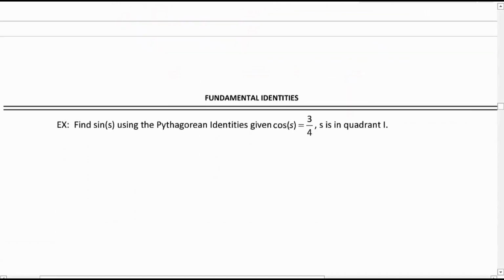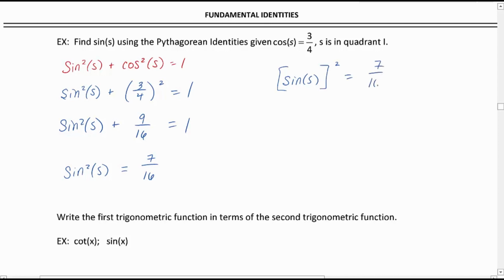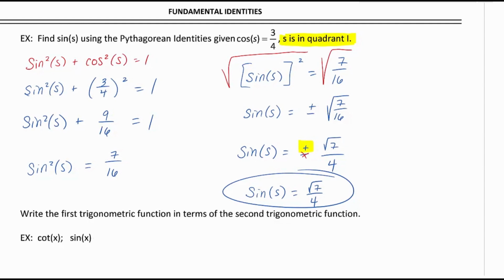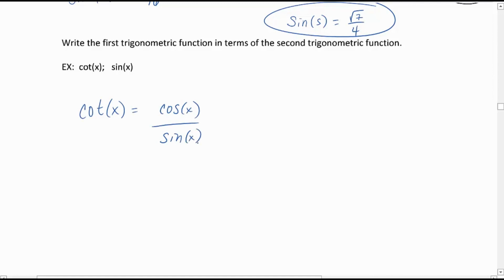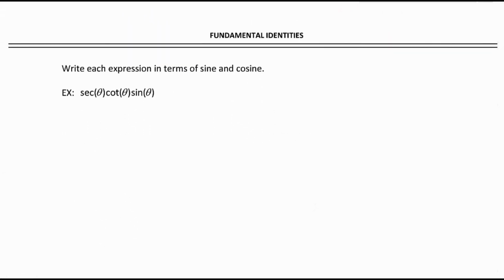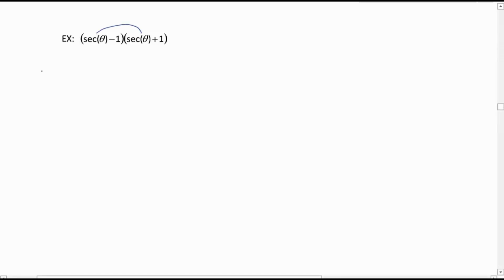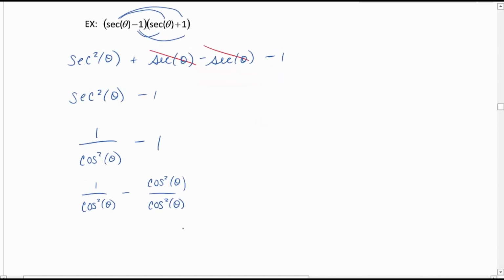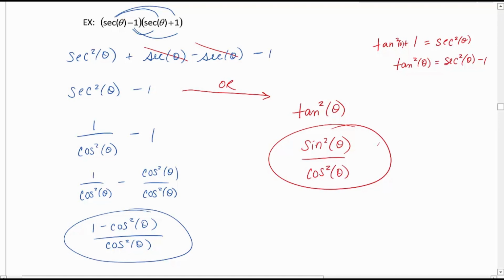Applying Fundamental Identities